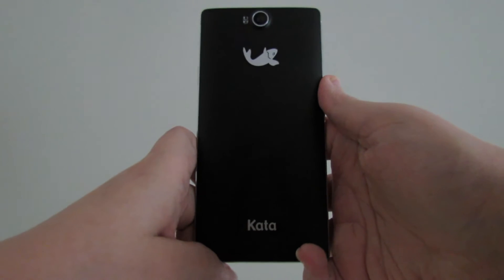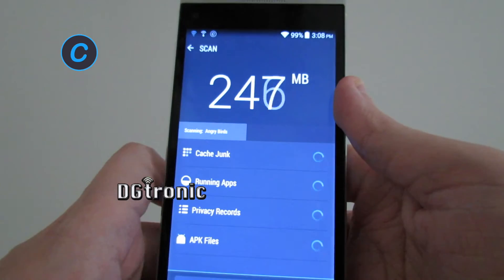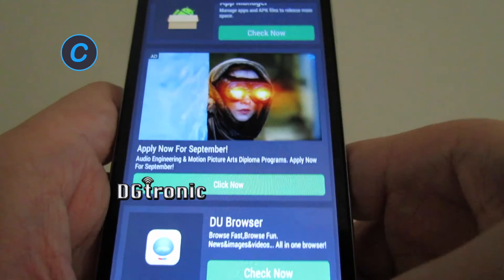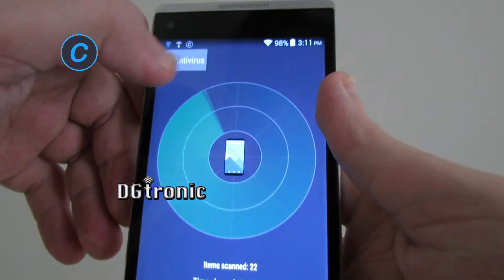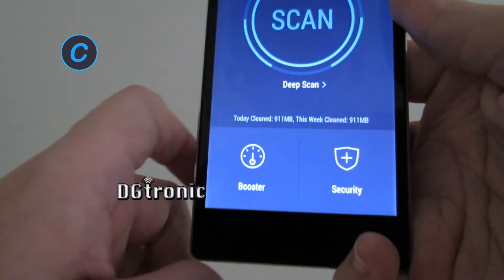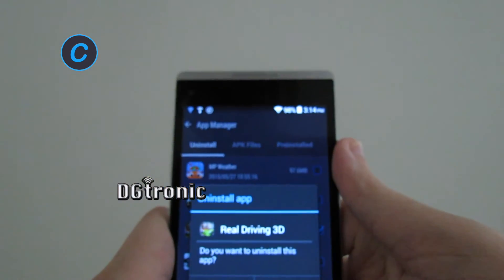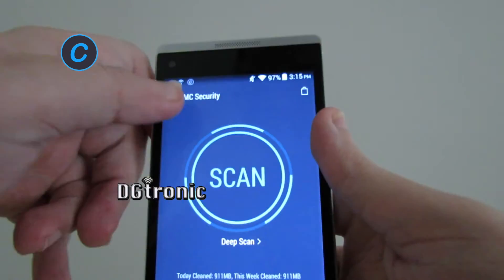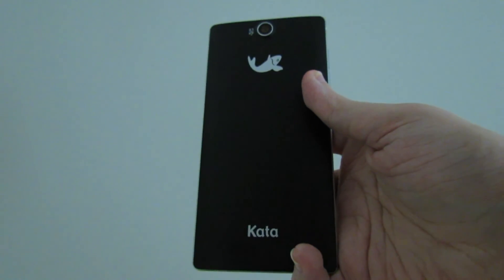Android App Review - AMC Security